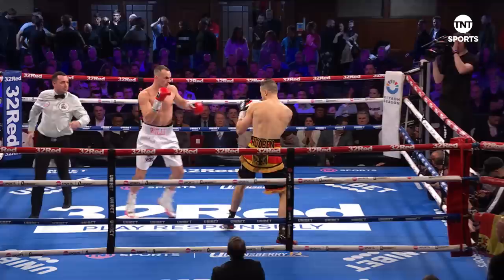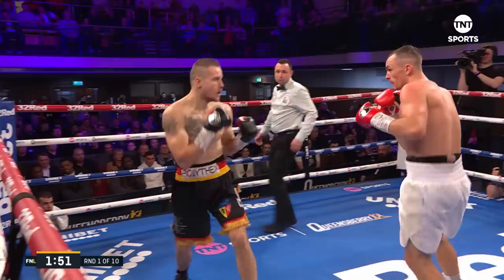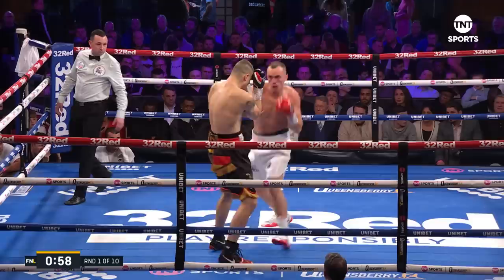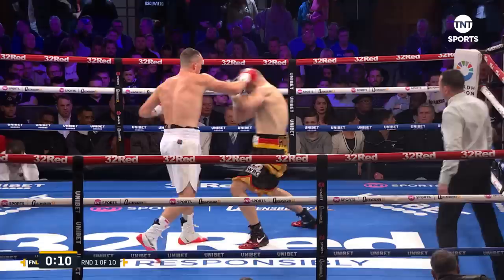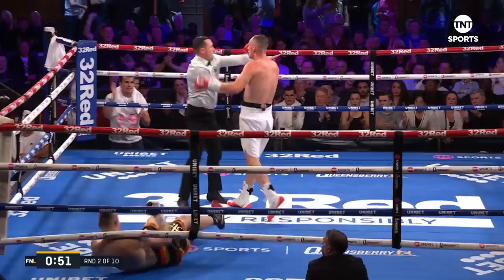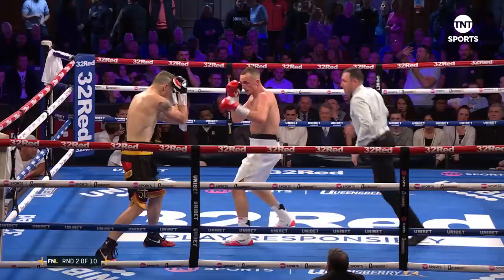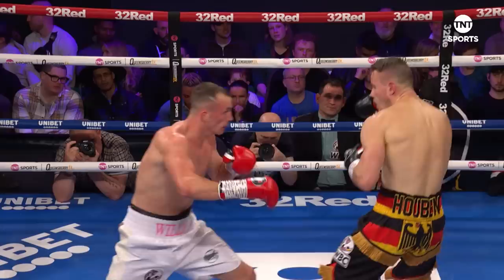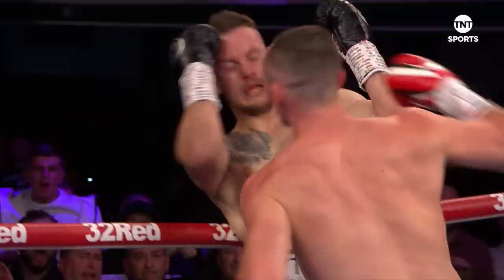BLISTERING STOPPAGE 🔥 | Willy Hutchinson vs Martin Houben | Fight Night Highlights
Willy Hutchinson stops Martin Houben in the second round of their light heavyweight bout.

From the front row to your front room. From the centre circle to your sofa. TNT Sports brings you closer to the live sport you love.

Get your Discovery + pass now to experience UEFA Champions League and Europa League drama, exclusive Premier League action, plus Premiership Rugby, MotoGP, Boxing, UFC, WWE and more ▶️